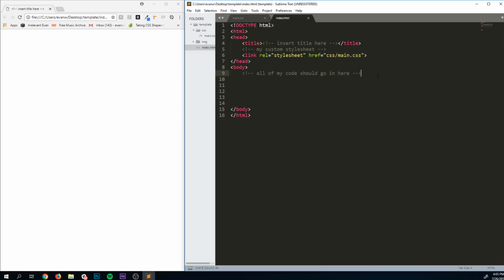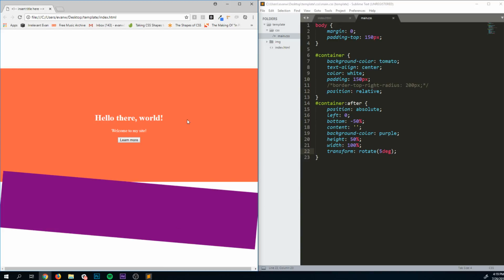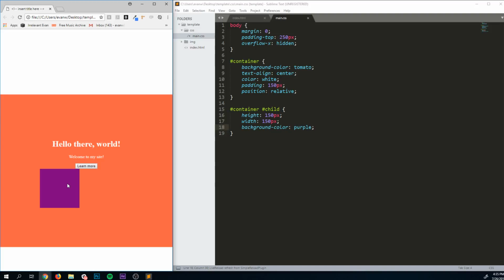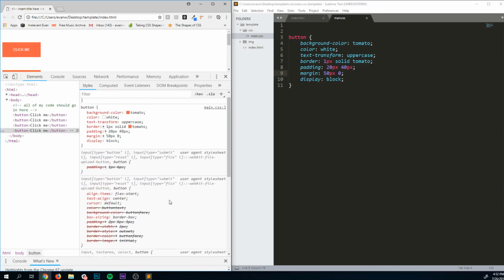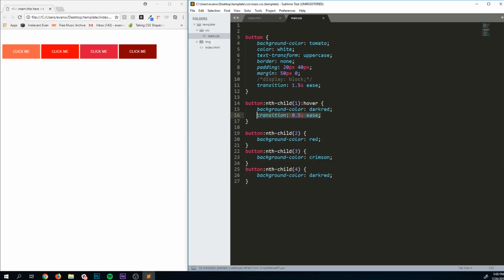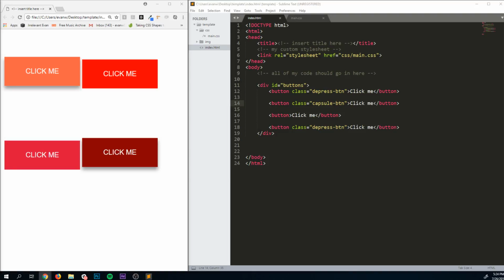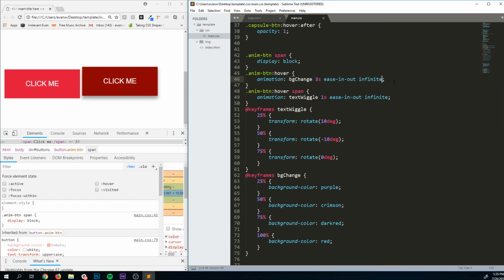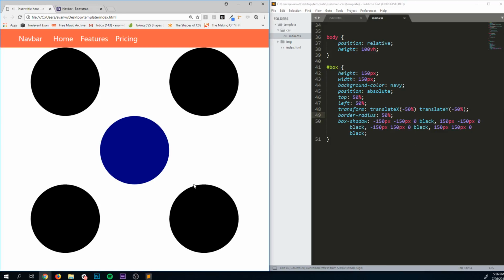Codify Academy | Evan's Webinar, Weeks 1-5 | 7/26/18